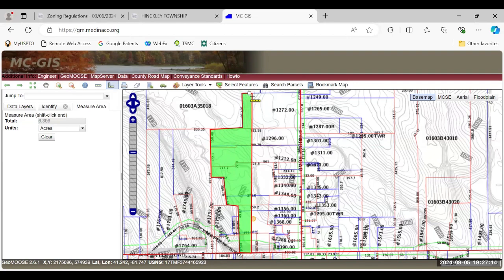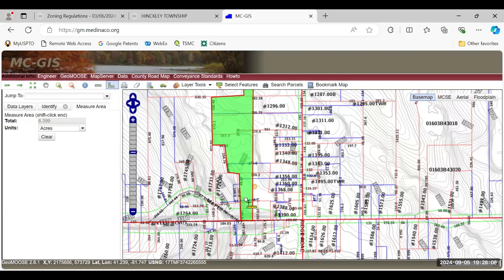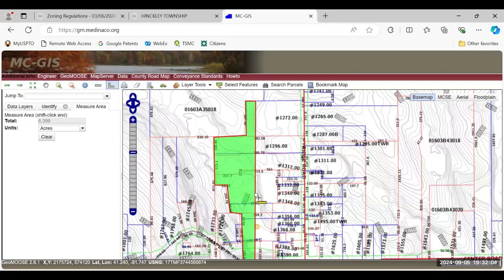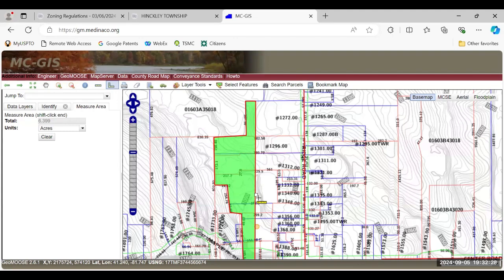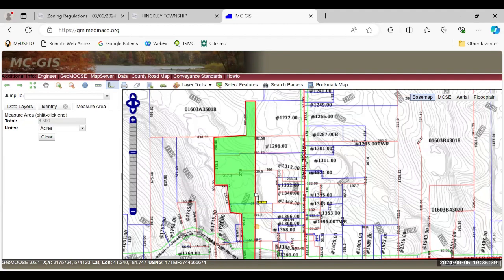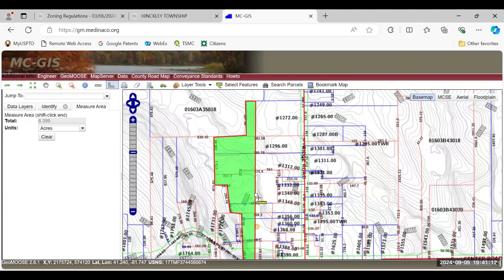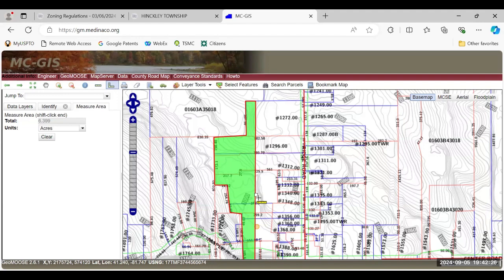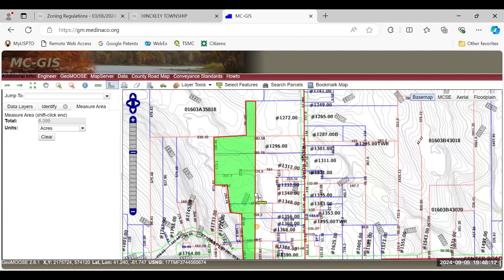09/05/2024 ZC Meeting Screenshare File